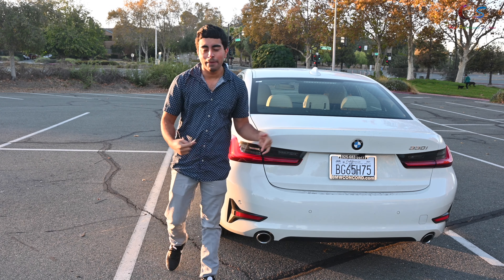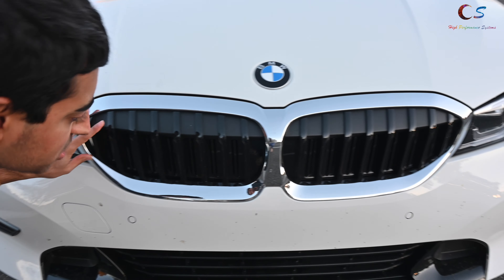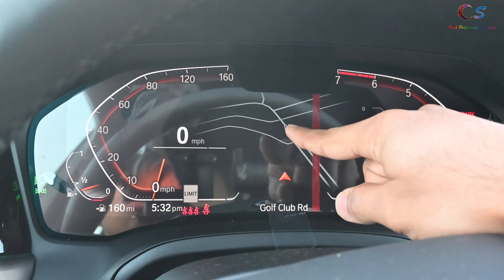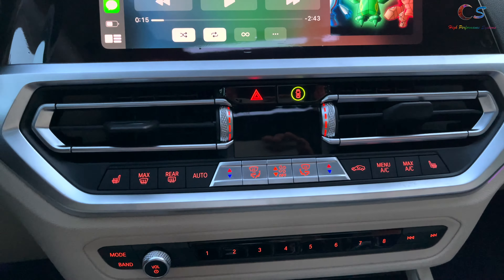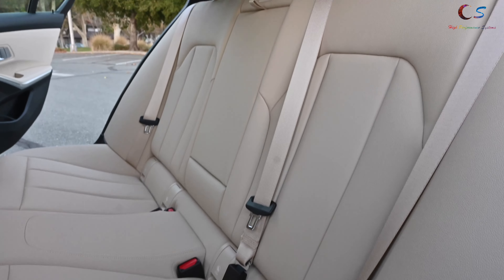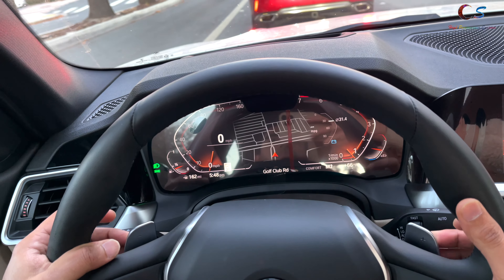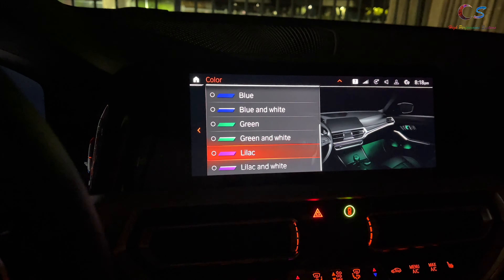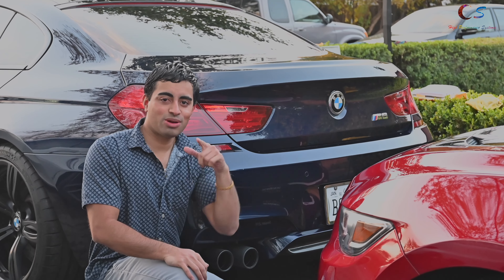2021 BMW 330i (G20) Review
BMW 330i (G20) Review with Apple CarKey

0:00 Intro
0:35 Window Sticker
0:56 Exterior
2:15 Interior
8:14 POV Driving
9:56 Ambient Lighting
10:16 Apple CarKey
11:34 Conclusion
12:26 Bonus

My Gear:
Mic (on camera)
Mic (voice over)